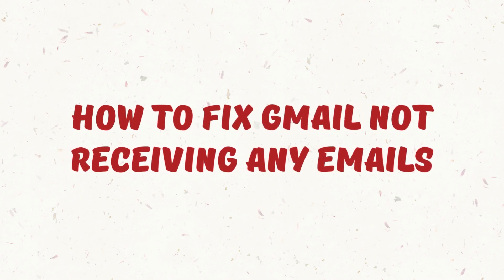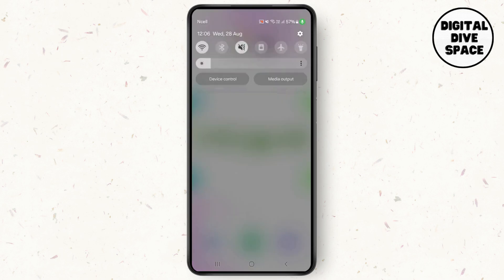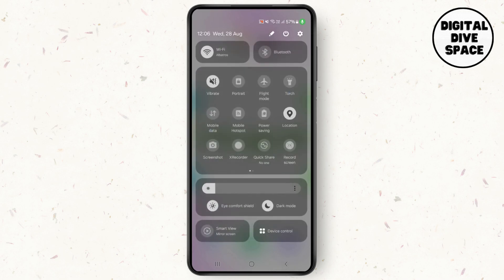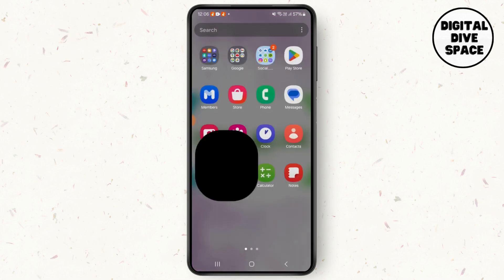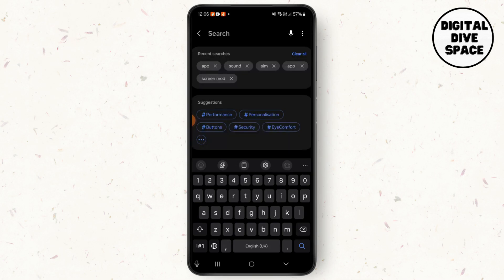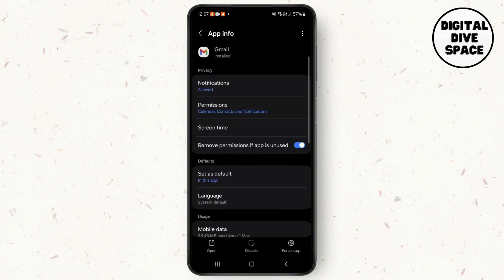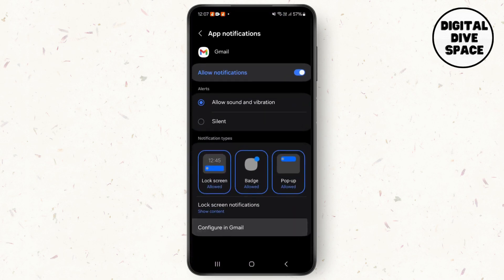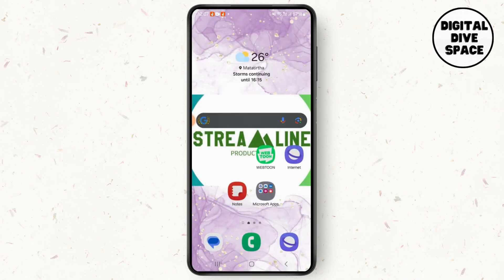How To Fix Gmail Not Receiving any Emails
Welcome to our step-by-step guide on "How To Fix Gmail Not Receiving Any Emails"! If you're facing issues with Gmail not receiving emails or your Gmail inbox is not updating, this video is for you. We'll walk you through the troubleshooting steps to resolve common problems causing Gmail to stop receiving emails. From checking your spam folder to adjusting account settings and more, these tips will help you get your Gmail working properly again.

In this video, you'll learn:

How to fix Gmail not receiving emails
How to troubleshoot Gmail email delivery issues
Tips to resolve Gmail inbox not updating
How to check if Gmail is working properly
How to resolve issues with Gmail not receiving messages